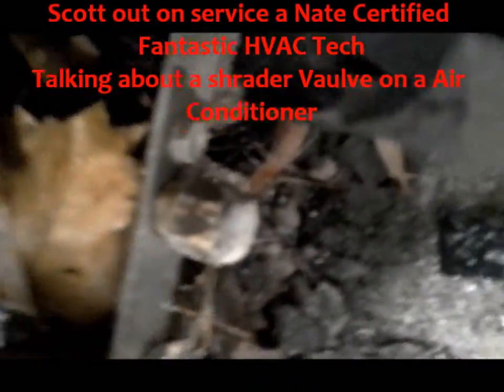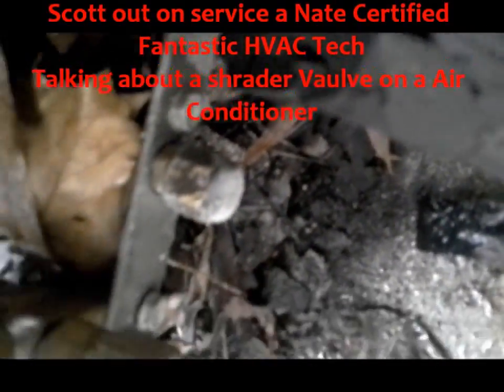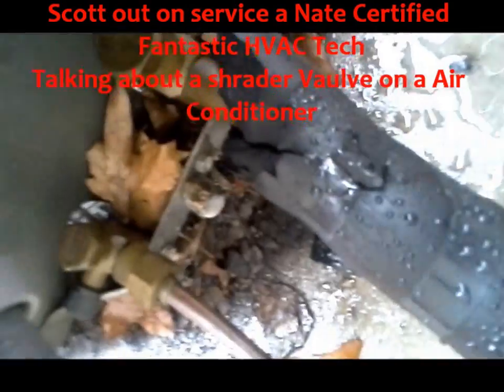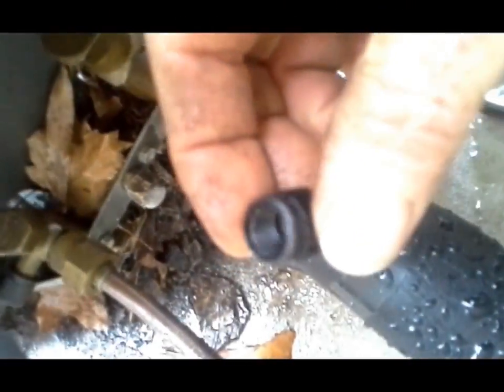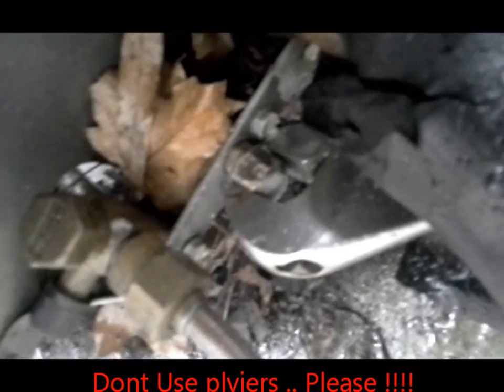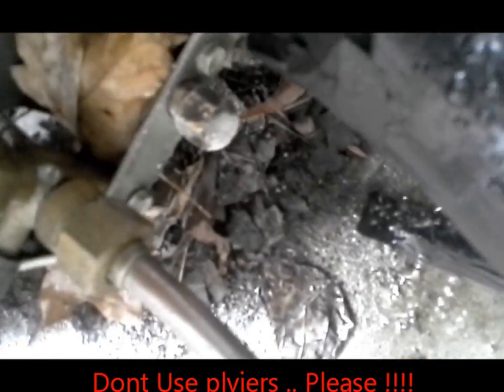Leaking Schrader Valve on a Air conditioner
Scott from Environmental Heating & Air of NC has to get a system running right with a schrader valve thats damaged, so he fixes it.